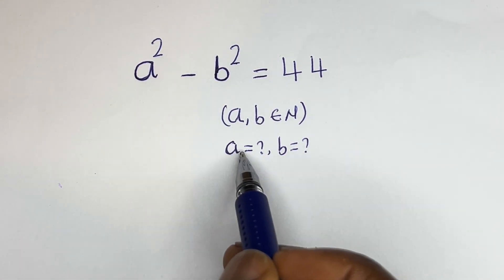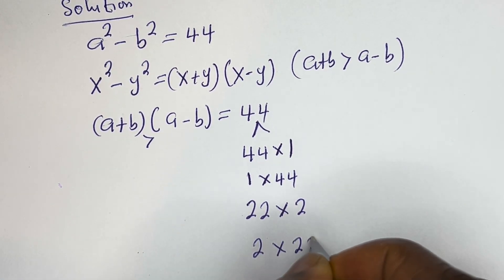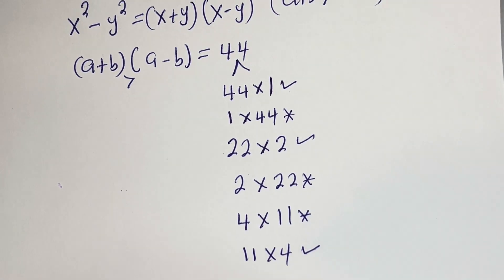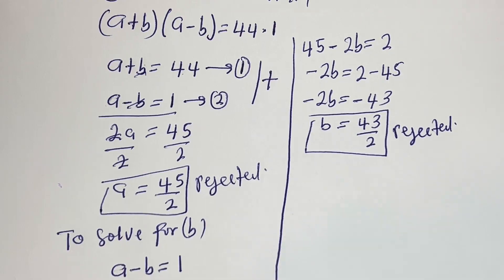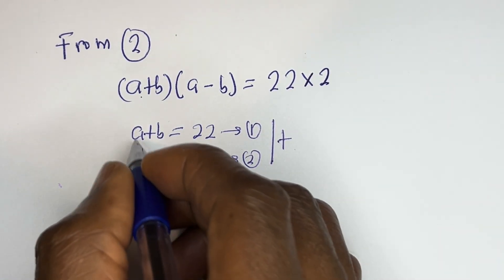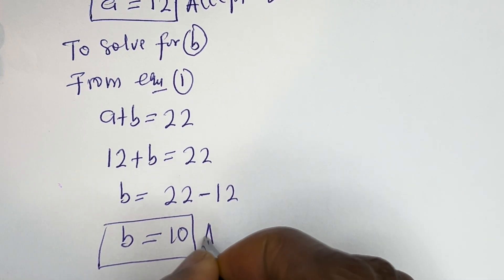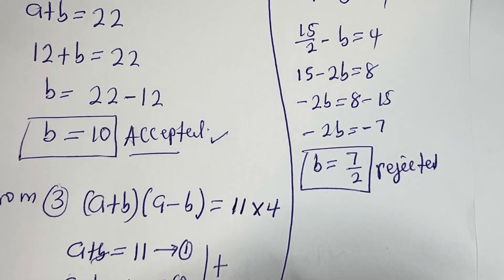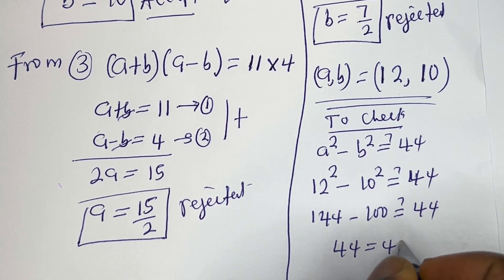Japanese | Can You Solve This? | A Nice Math Olympiad Algebra Problem